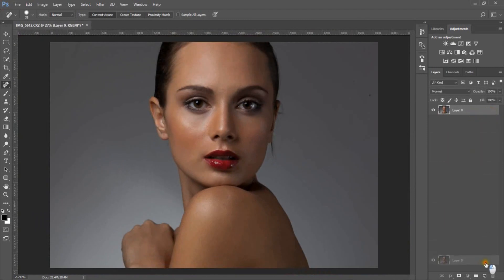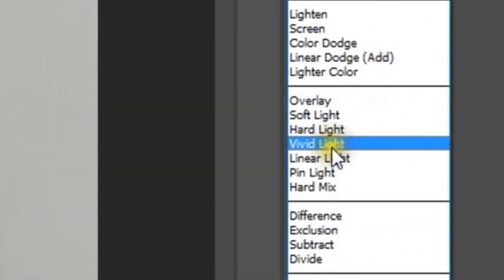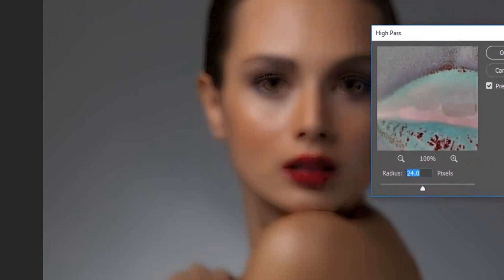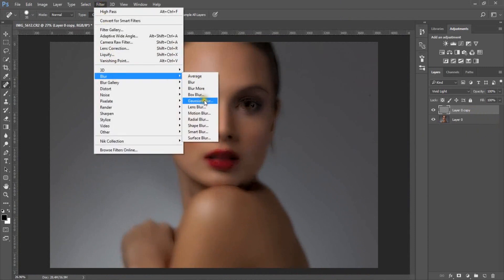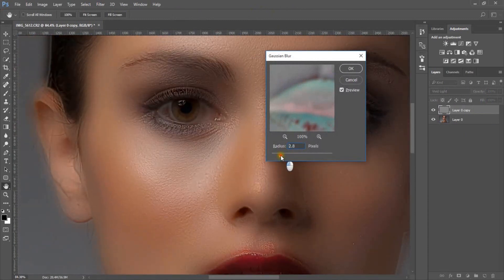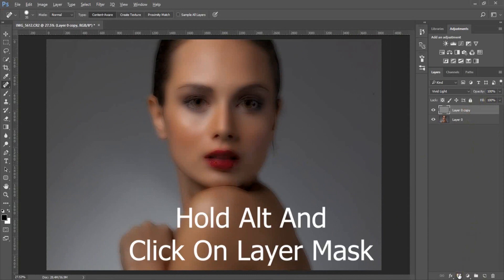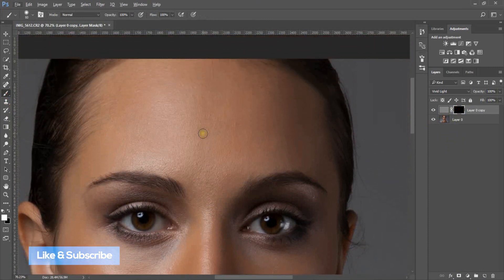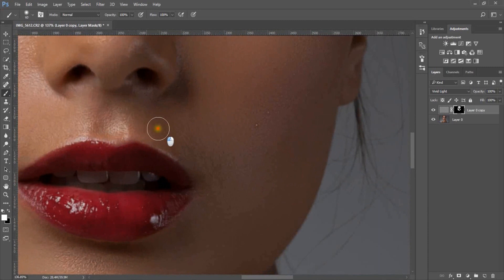Professional Beauty retouch In Just 1 minute - Adobe Photoshop Tutorial 2018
Hello!
Welcome Back To Another Photoshop Tutorial By M.H. RABBY

In This Video We Are Going To See How We Can Make Professional Beauty Retouch In Just 1 Minute Inside Of Adobe Photoshop Cc 2018 And Other Adobe Photoshop Cc Versions.

So Guys Lets Get Started And Have Some Fun With Adobe Photoshop cc.

AMAZING way to smooth skin, with the skin texture still intact and beautiful in Photoshop CC. Using this quick high-end skin retouching technique, make the skin look as if airbrushed, in one minute or less.